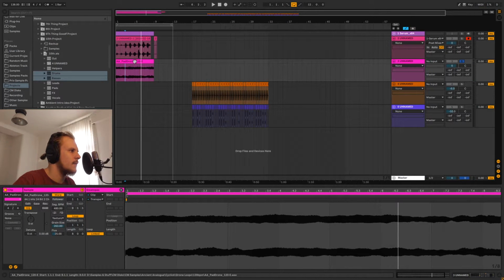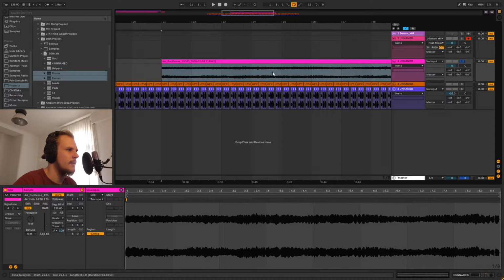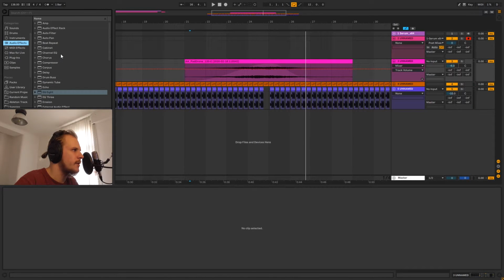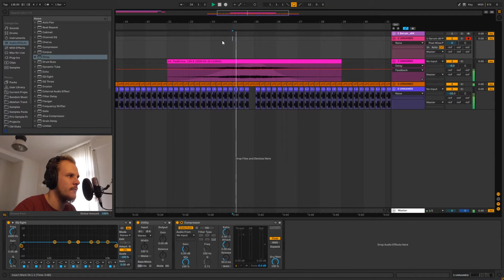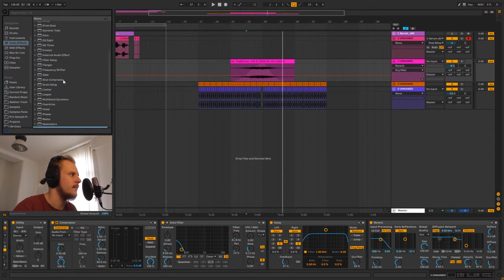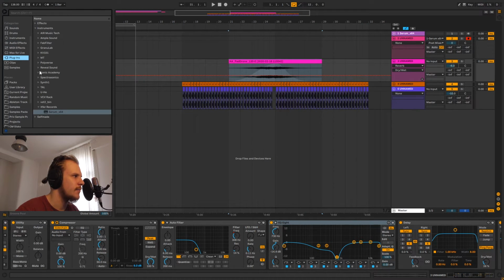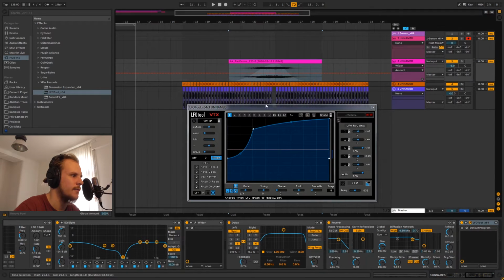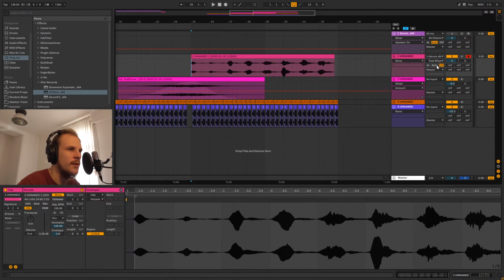Atmospheric Sound Design for Psytrance Part 2: Putting them in a Drop